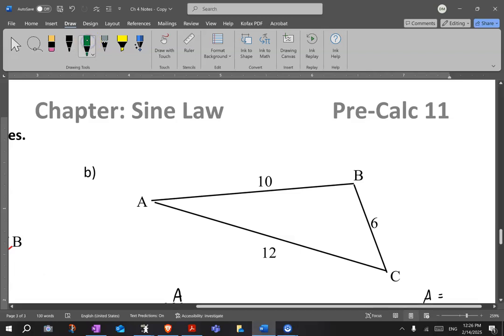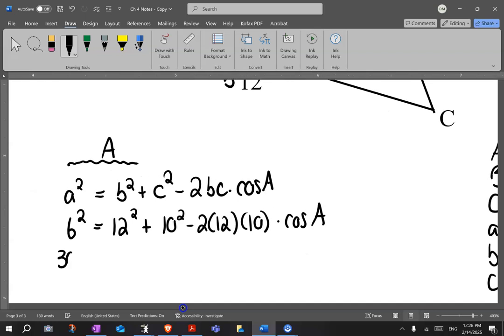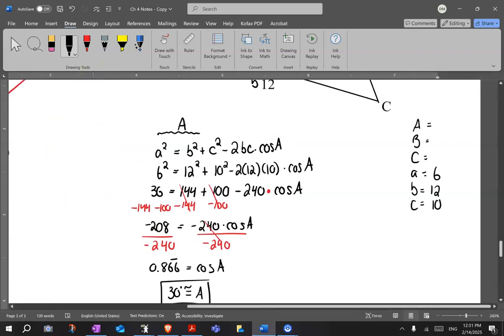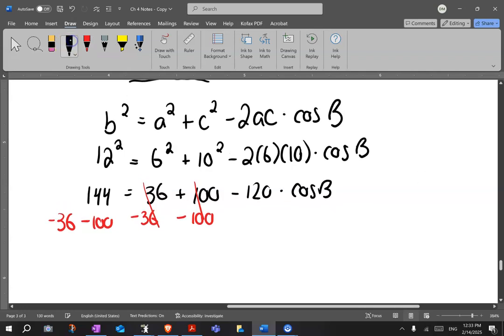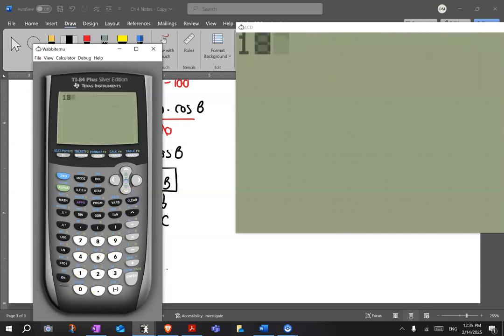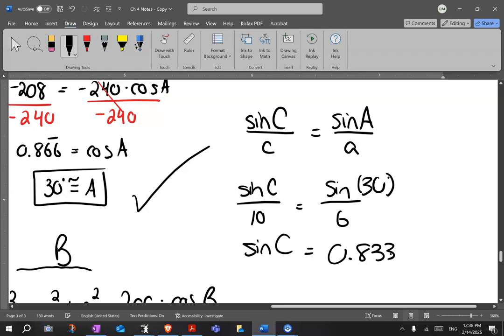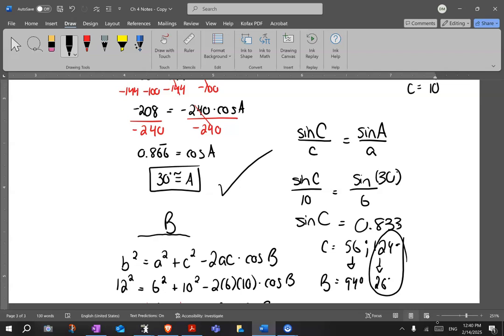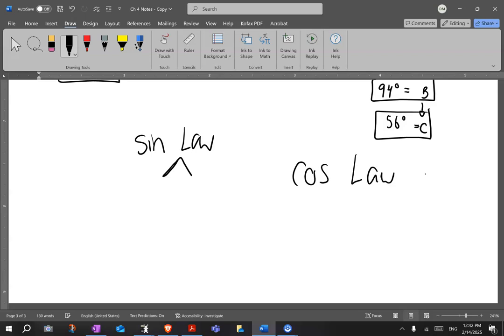Unit 6 Chapter 4 Sine Law Part 4